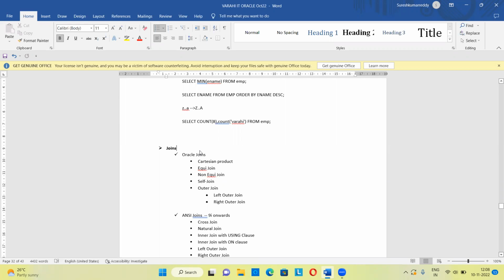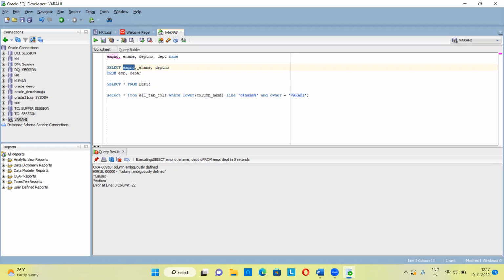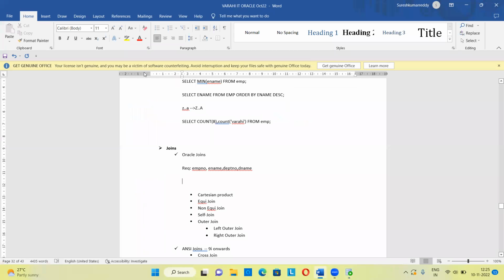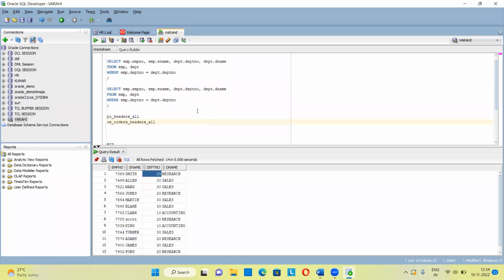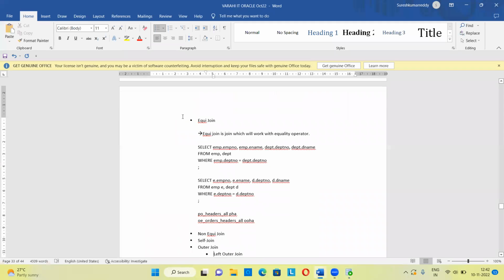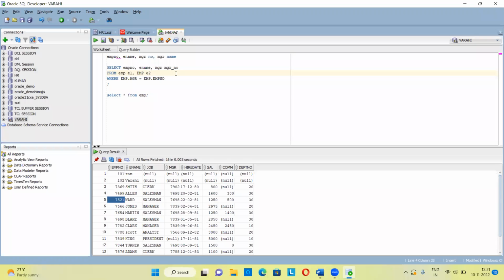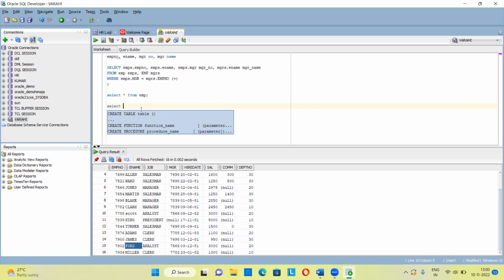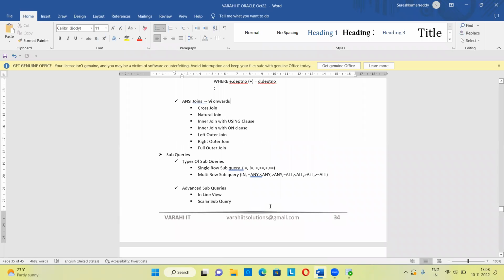Oracle SQL JOINS | VARAHI IT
discussed here Oracle SQL joins in detail.
Equi join
non Equi join
self join
outer join